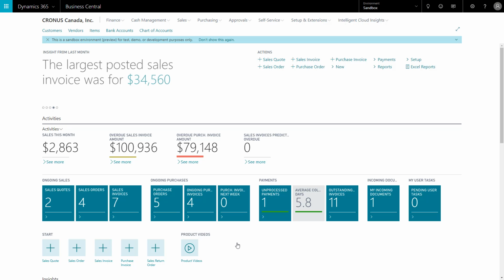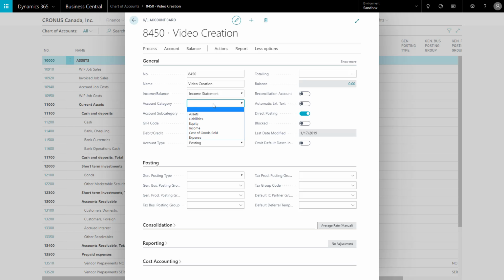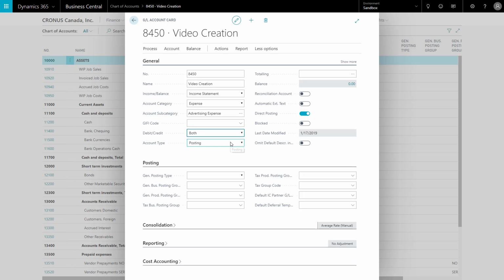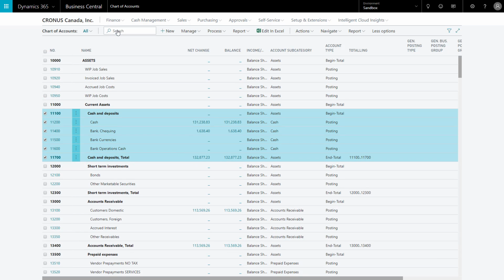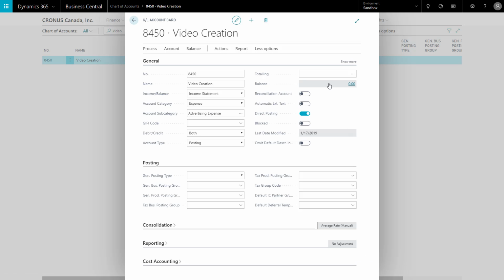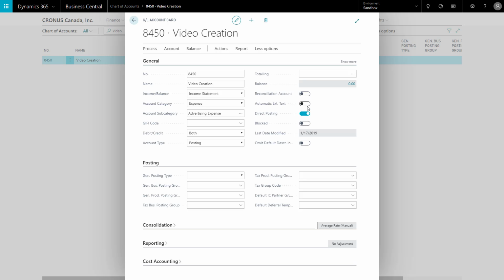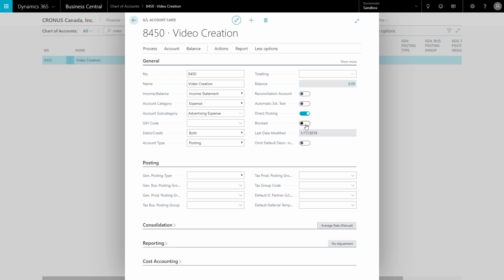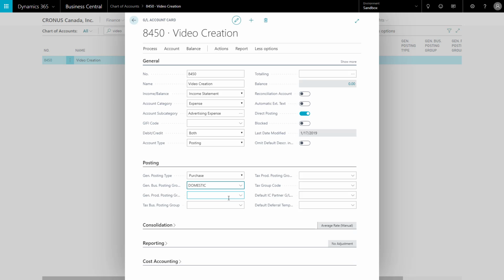Dynamics 365 Business Central How to create GL accounts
There are many reasons to put a G/L account in place. Whether you are looking to redefine how you publish data or you need to improve your accounting system by having many General Ledgers, you are at the right place.

Today, I will guide you throughout the creation of a new general ledger in a way that you will be able to reproduce those steps in your own Dynamics 365. It is fairly easy, but I will show you all the important functions(...)